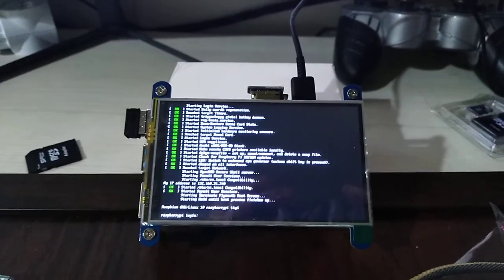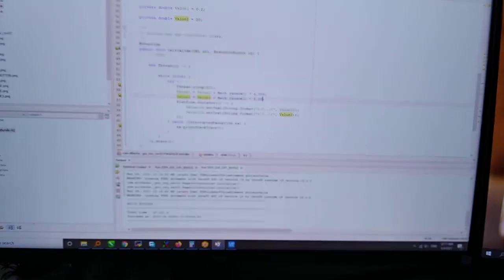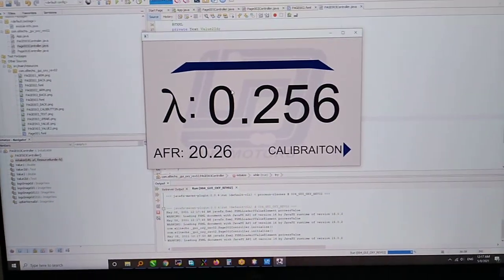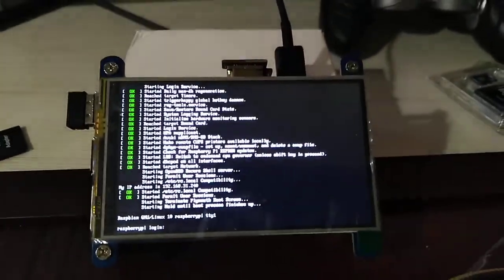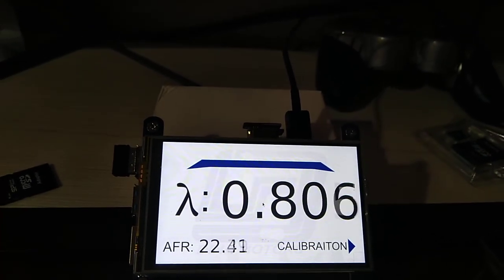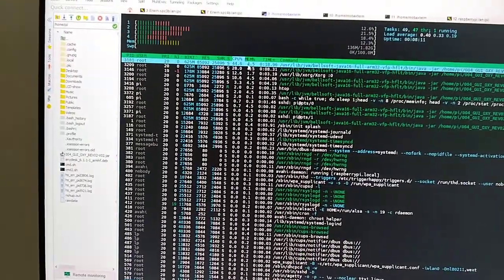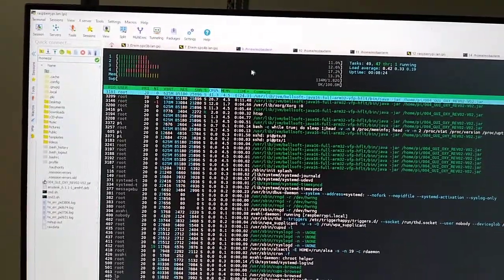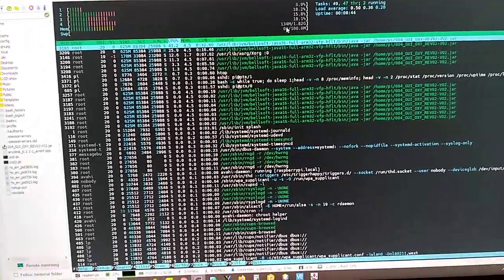raspberry pi 4 + javafx performance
Performance of JavaFX on Raspberry Pi 4. The video highlights the specifications of the Raspberry Pi 4, which includes 2GB of RAM and a 16GB SD card.

The video showcases the use of JavaFX 16 and NetBeans 12 to develop a sample GUI program on the Raspberry Pi 4. The program demonstrated is a sensor monitor that allows you to monitor various sensor readings in real time.

The video concludes with the use of the htop tool to show the performance and resource utilization of the Raspberry Pi 4 while running the JavaFX program.

This video is relevant for individuals who are interested in using Raspberry Pi for JavaFX projects, and those who are curious about the performance and resource utilization of Raspberry Pi with JavaFX.